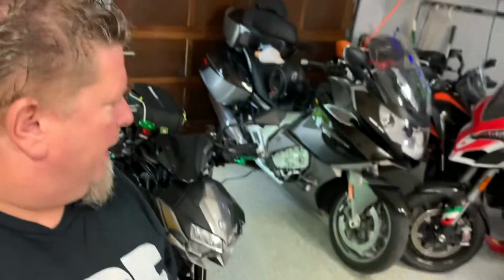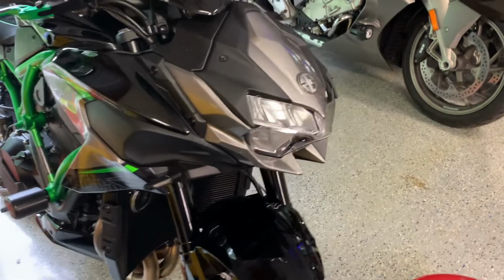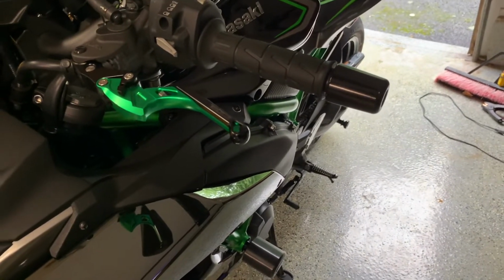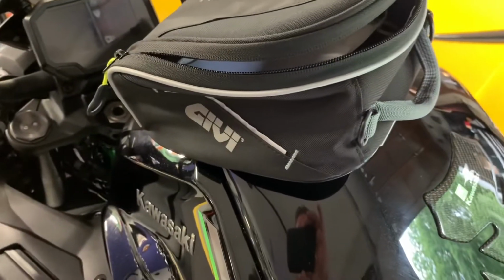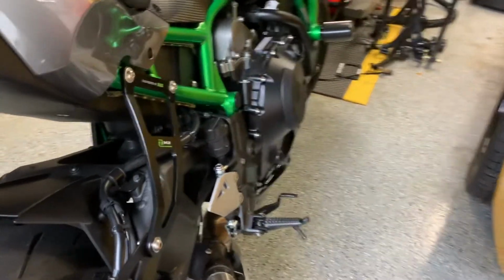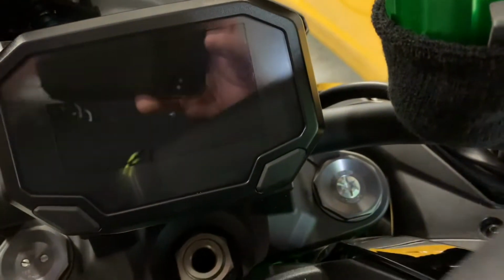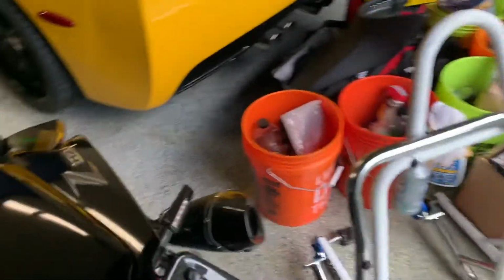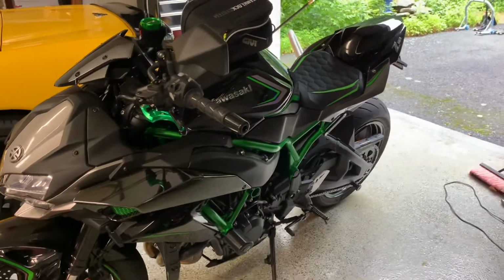2020 Kawasaki ZH2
Kawasaki ZH2 garage tour